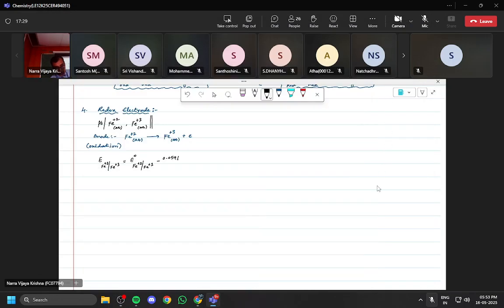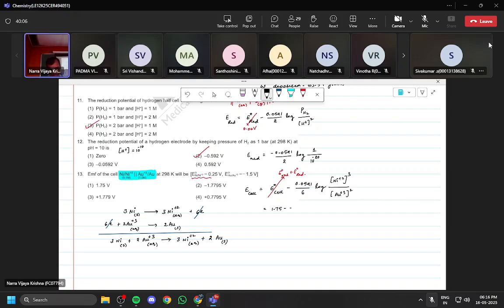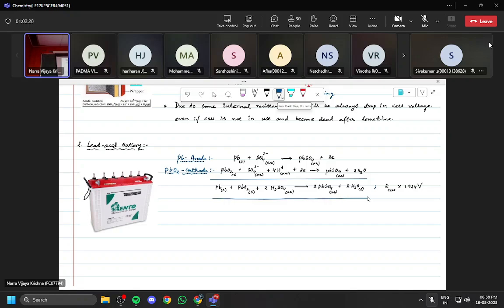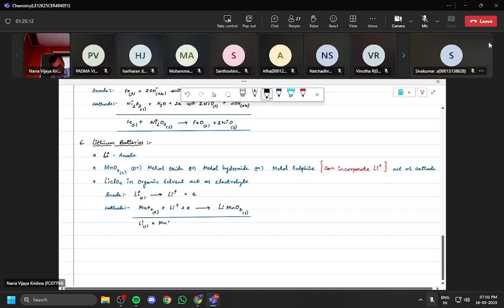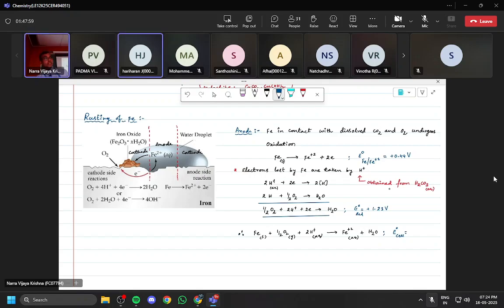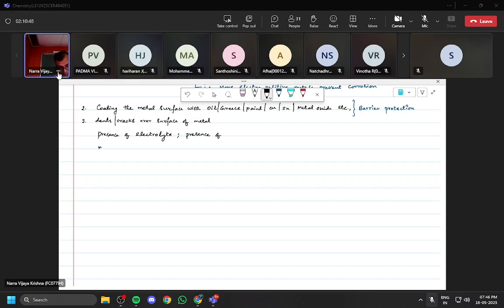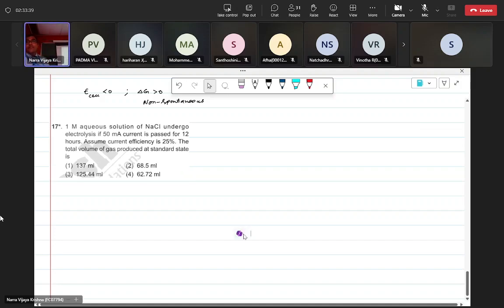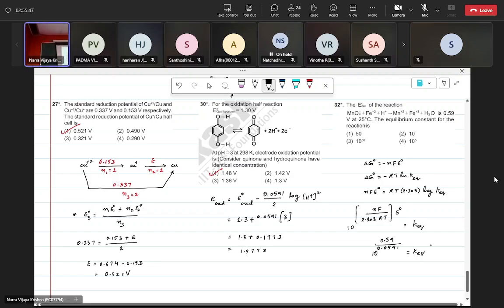electrochemistry 6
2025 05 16